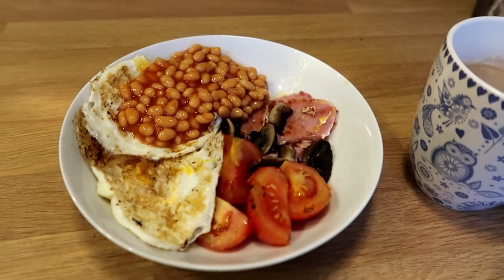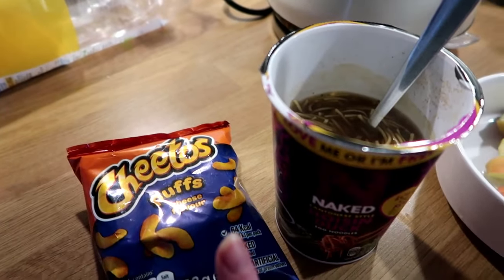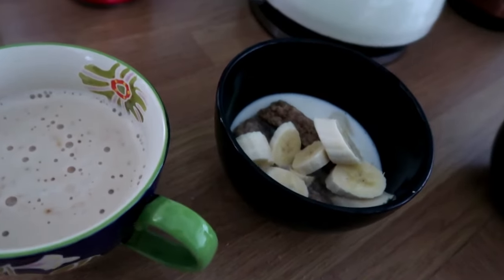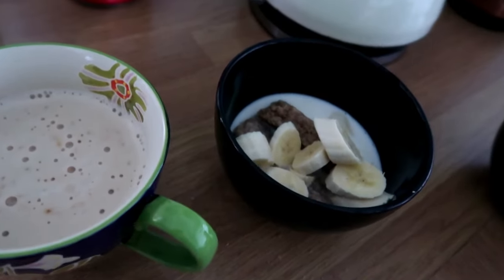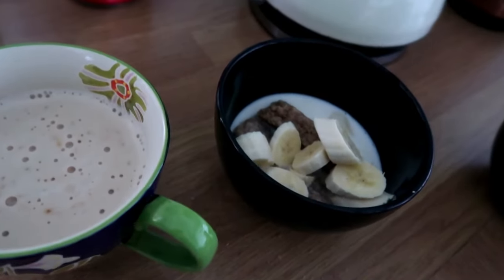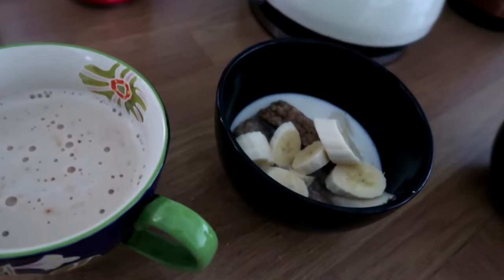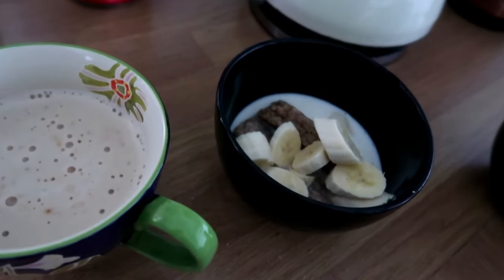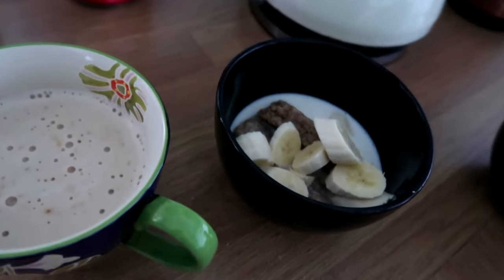What I eat in a day over a few days on the Slimming World Plan. Week 6 Weigh in and update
Let me know how your week is going!

Includes gifted products from @PROTEINWORLD.